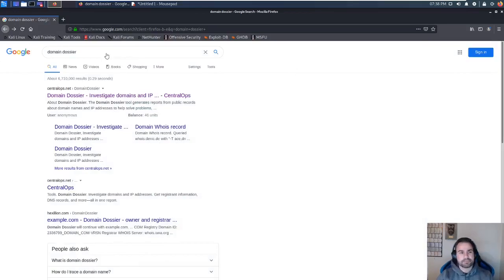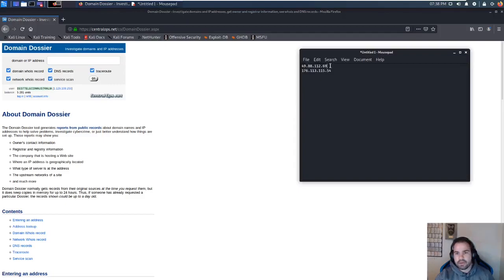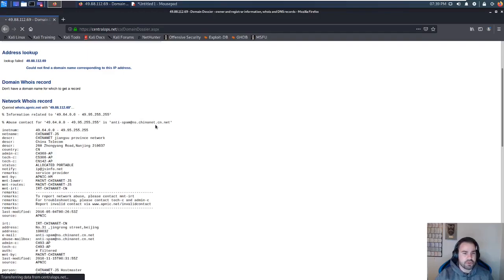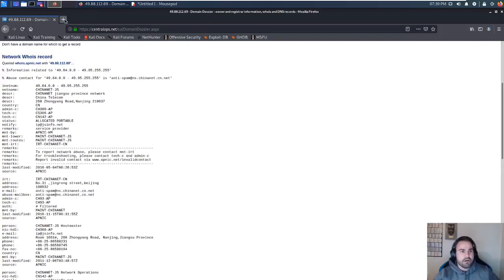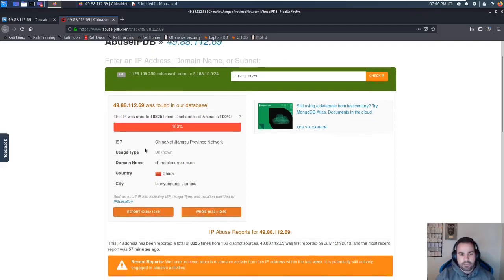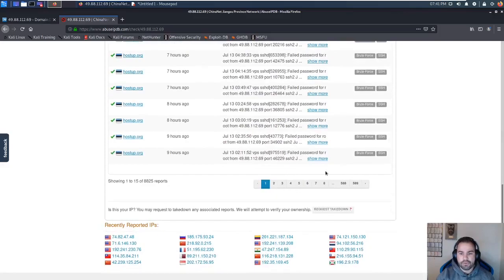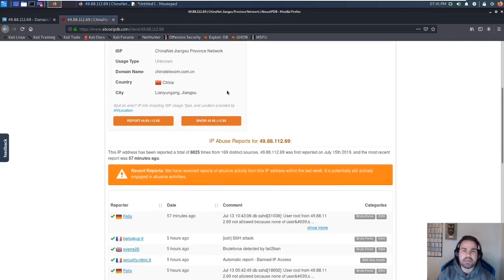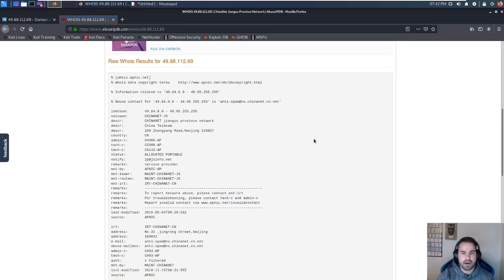Domain Dossier & IP abuse db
In this video we go over Domain Dossier & IP abuse DB to free public tools to confirm a where an IP originates from and to get a reputation score on whether the IP has been reported for malicious behaviour previously.